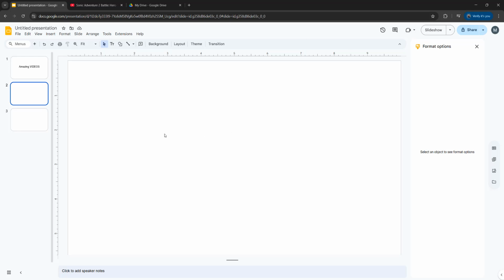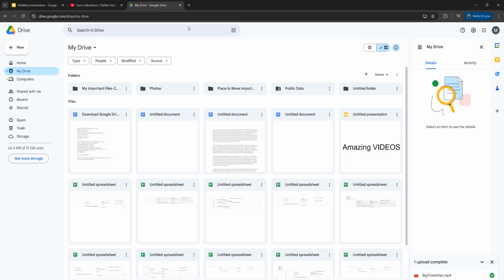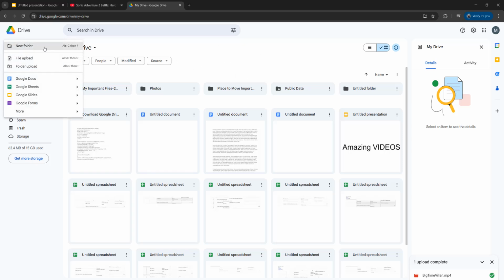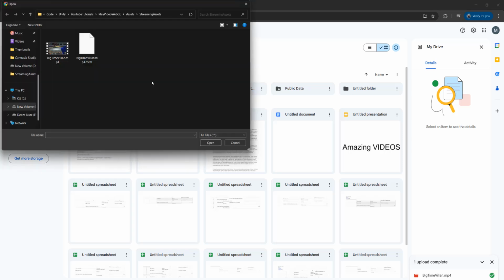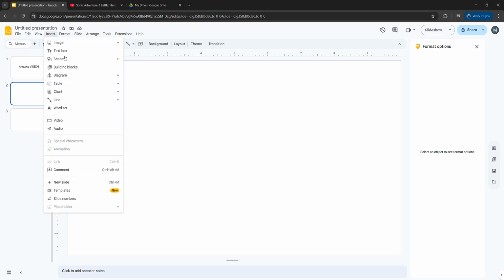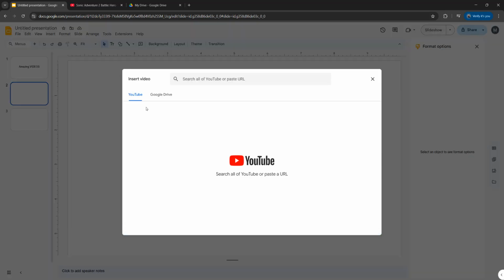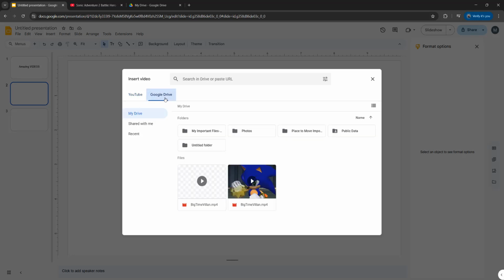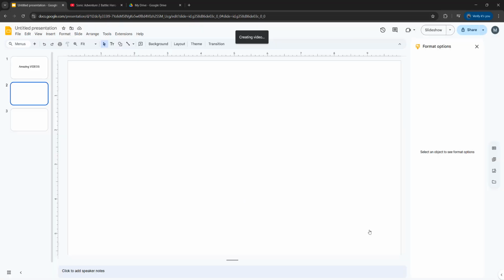How to Upload a Video to Google Slides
Greetings, in this Google Drive video we shall be looking at how to add videos to google slides. This is great if you want to add a video to google slides and that video doesn't exist on youtube or you don't want to upload to youtube.

The first step is to upload the video you want to add to google slides to your google drive account. So we can later on import the video you have uploaded from google drive into your google slide presentation.

Now go to your google slide presentation and click on insert, then click on video. Then click on the google drive tab. Then you need to locate your video on google drive in the google drive menu has appeared, then click on the video you want to add to google slide and then click on insert. Your video will be added to your google slide presentation.

How to insert a videos on my google slide
How do I add a video to a slide
How to Add Videos to Google Slides
How to add video clips in Google Slides
How to Insert Video in Google Slides
How to Add Video in Google Slides
How to insert a video onto google slide
How do I add a YouTube video to slides
How do I add a YouTube video to google slides
How to embed a video in google slides
How to embed a YouTube video in Google Slides
How to Add YouTube Videos to Google Slides
How to add a youtube video to google slides